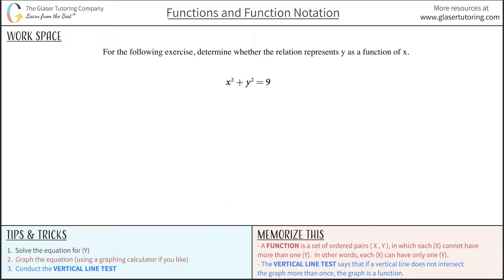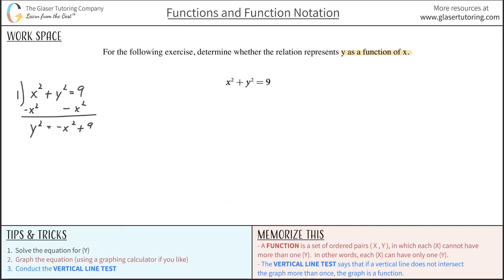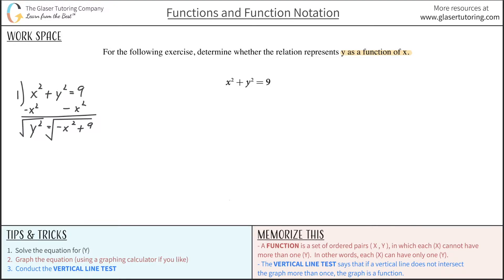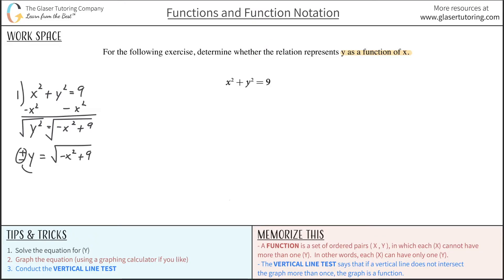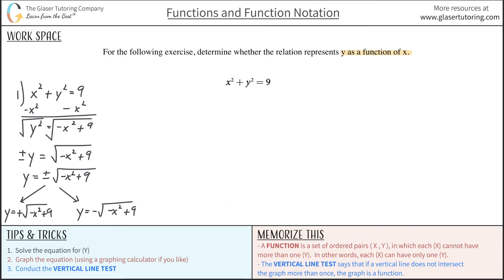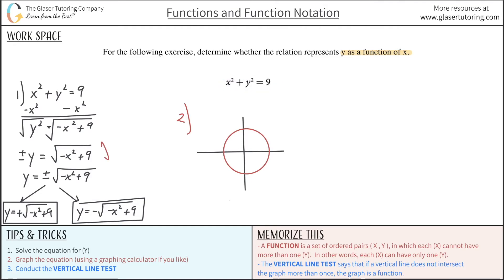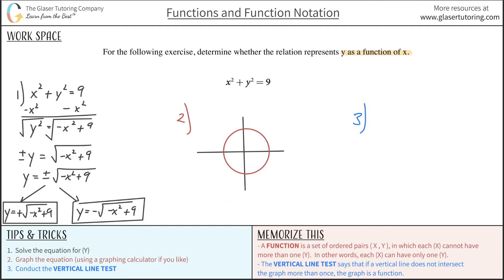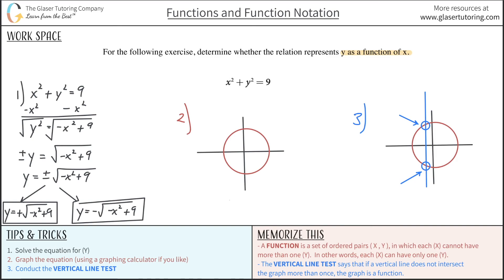Does x2 + y2 = 9 Represent y as a Function of x?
x2 + y2 = 9